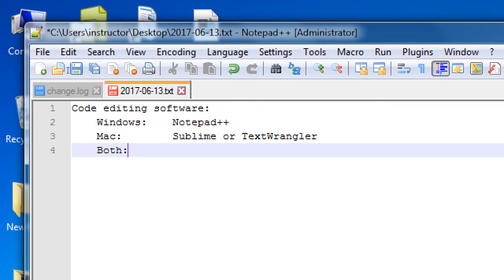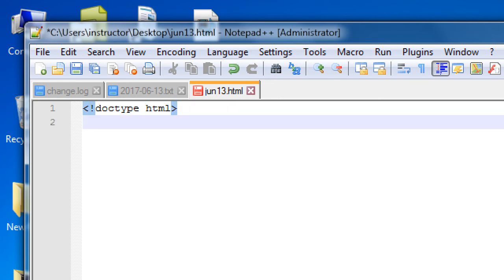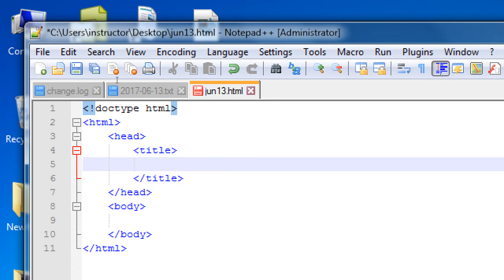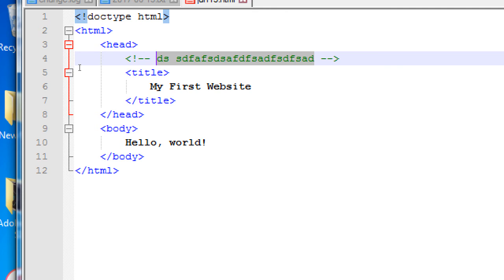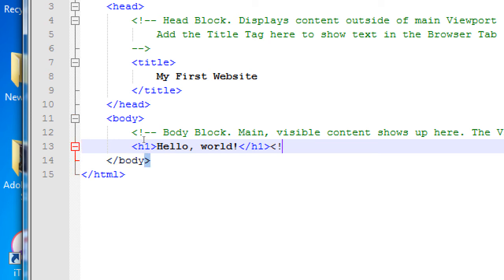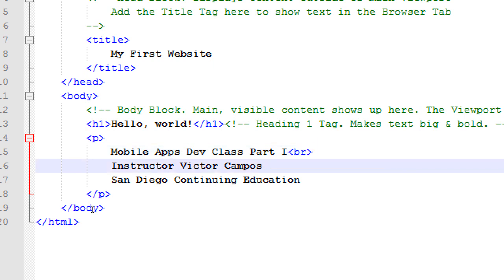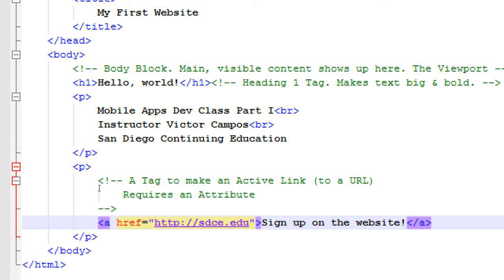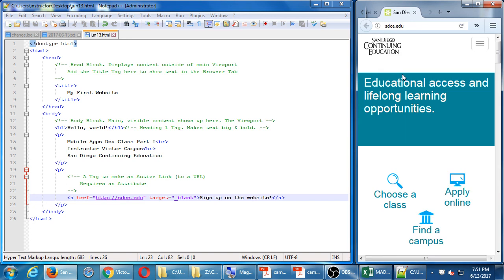MAD I 2017 06 13 19 14 17